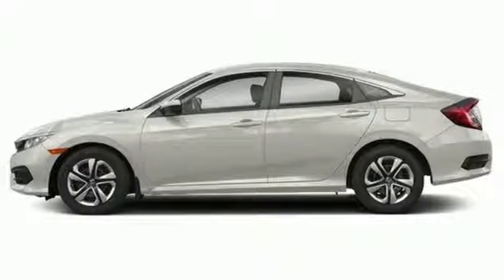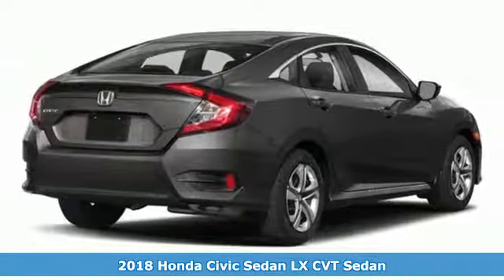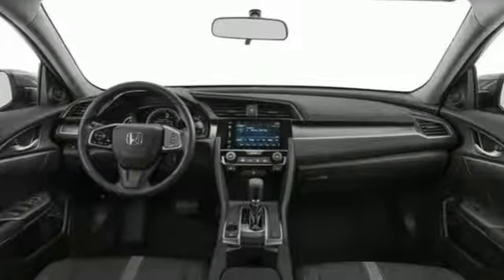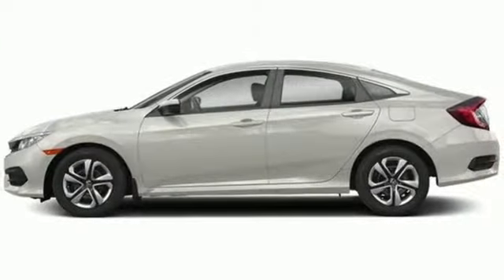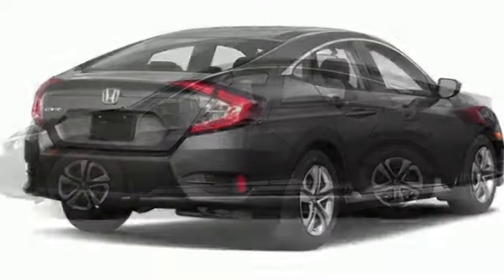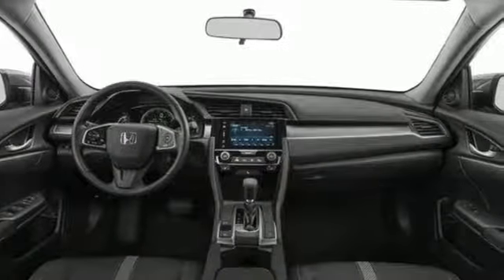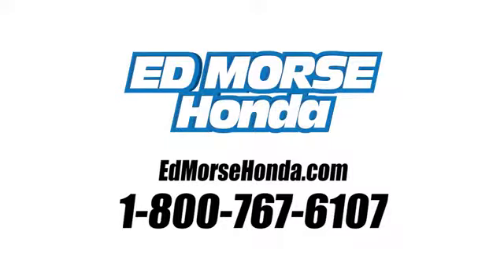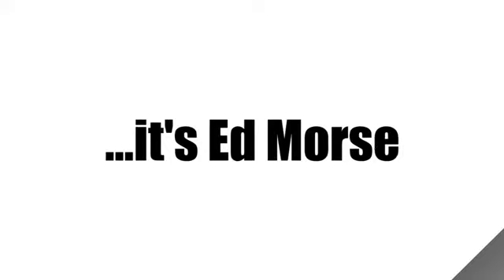New 2018 Honda Civic Sedan West Palm Beach Juno, FL JH578491 - SOLD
Year: 2018
Make: Honda
Model: Civic Sedan
Trim: LX
Engine: 2.0L I-4 DOHC 16-Valve i-VTEC Engine
Transmission: Automatic
Color: WX/Taffeta
Stock #: JH578491
VIN: 2HGFC2F58JH578491
This 2018 Honda Civic Sedan LX is offered to you for sale by Ed Morse Honda. This Honda includes: IVORY, CLOTH SEAT TRIM TAFFETA WHITE *Note - For third party subscriptions or services, please contact the dealer for more information.* Start enjoying more time in your new ride and less time at the gas station with this 2018 Honda Civic Sedan. Just what you've been looking for. With quality in mind, this vehicle is the perfect addition to take home. This is about the time when you're saying it is too good to be true, and let us be the one's to tell you, it is absolutely true.

Address:
3790 West Blue Heron Boulevard